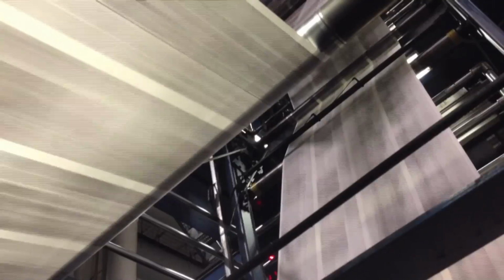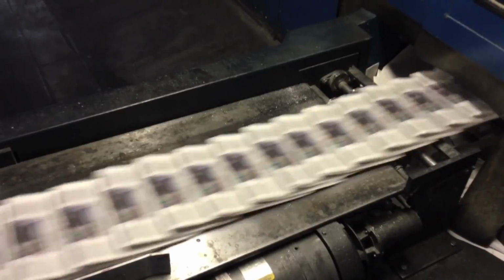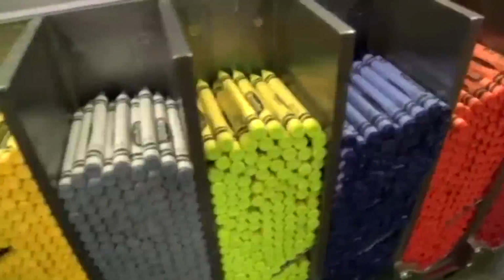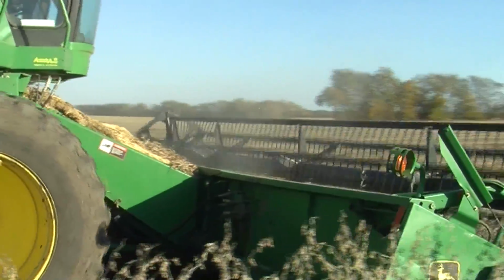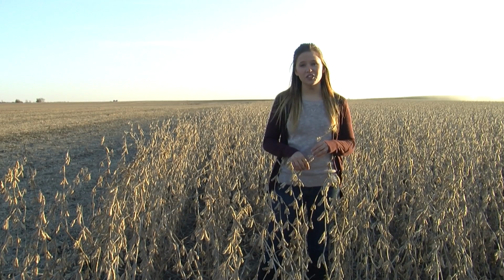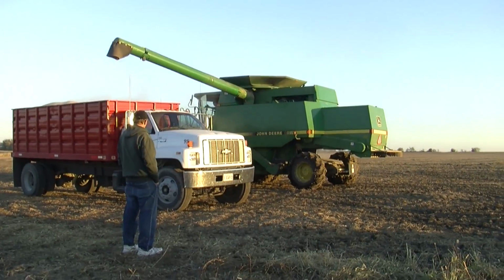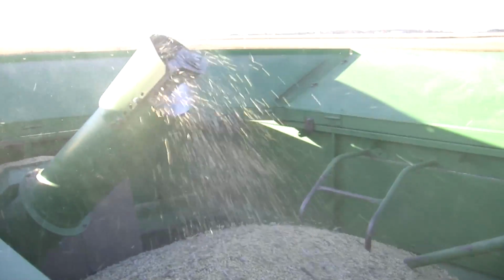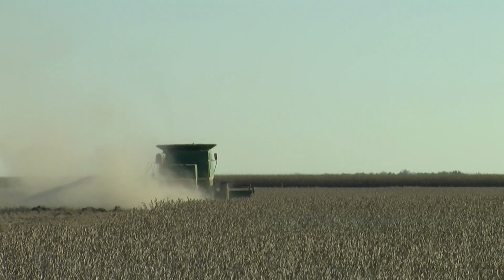SDS and it's impacts on the 2014 soybean harvest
Shot, written, and edited by Jaclyn Driscoll